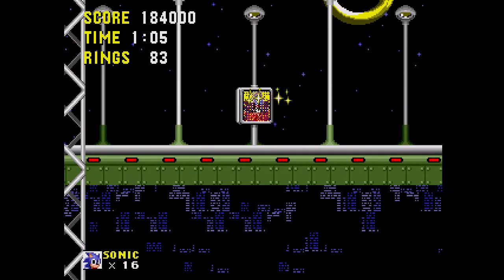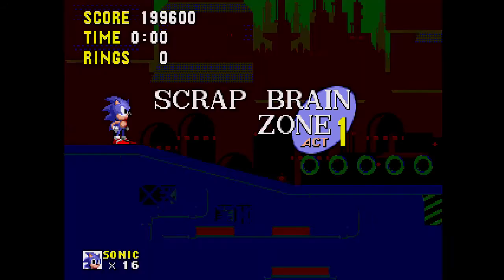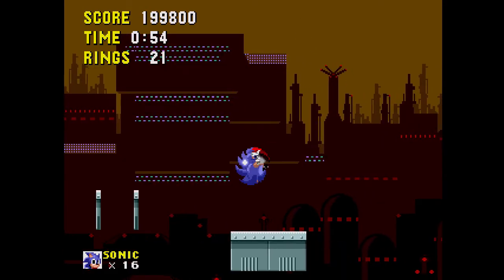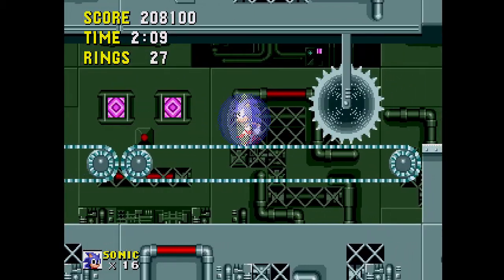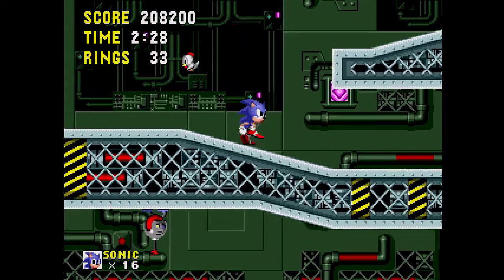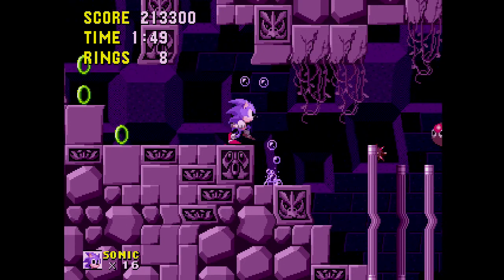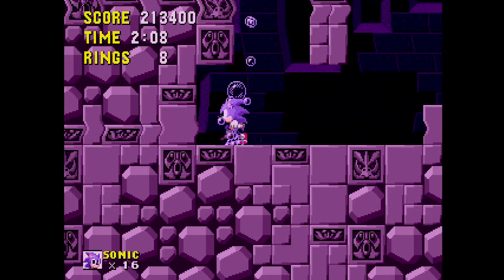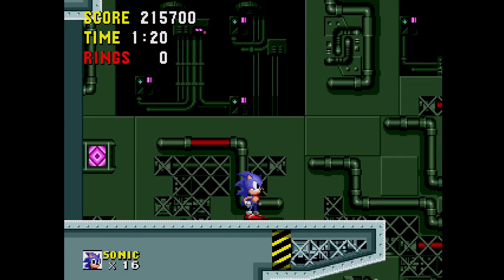| Sonic The Hedgehog | - ( 3 ) Takin' It To Eggman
Sonic 1 is a relatively quick game, I'm afraid. However, we DO have the Chaos Emerald episode to look forward to.

Outro Song Info;